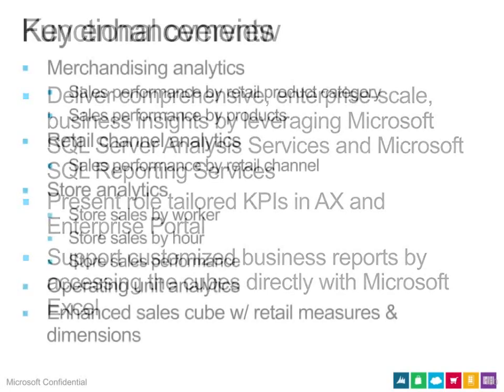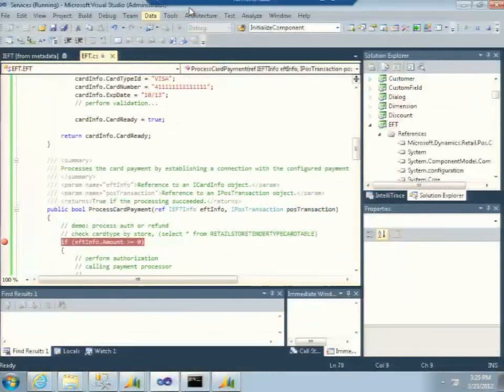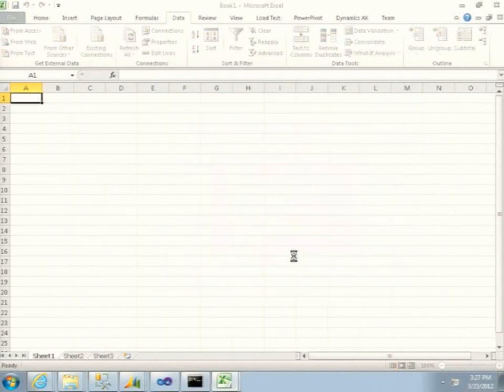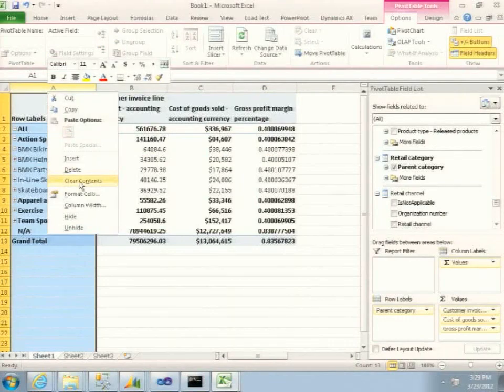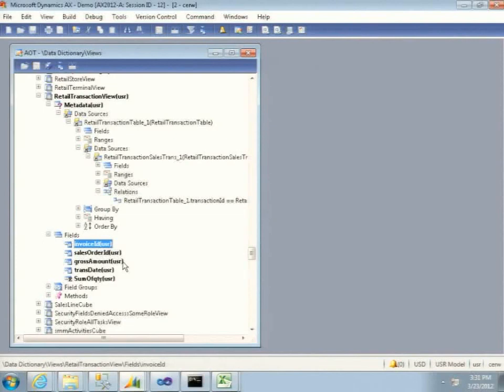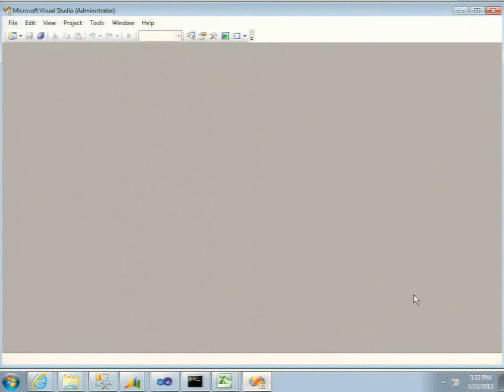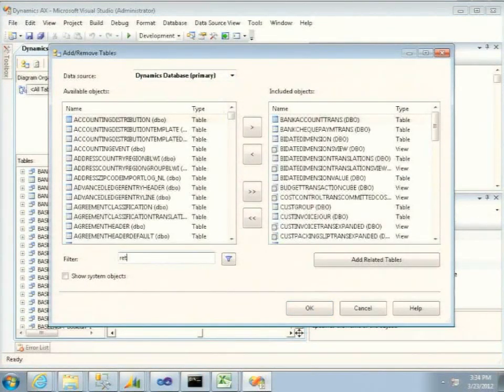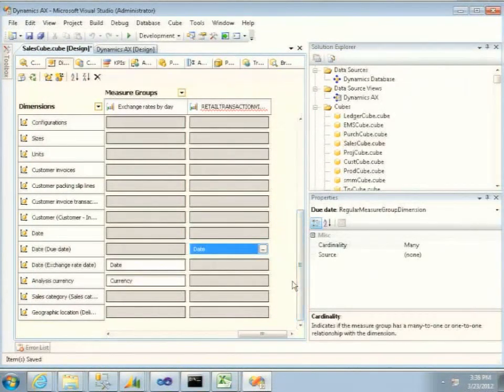Dynamics AX 2012 Ax for Retail BI and Reporting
Retail BI and reporting